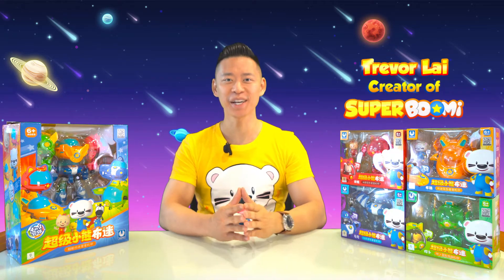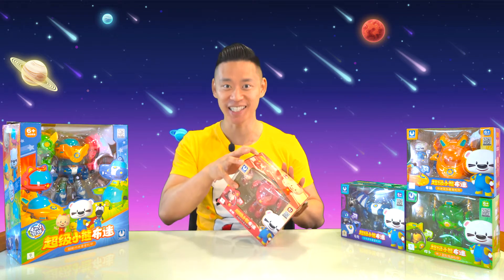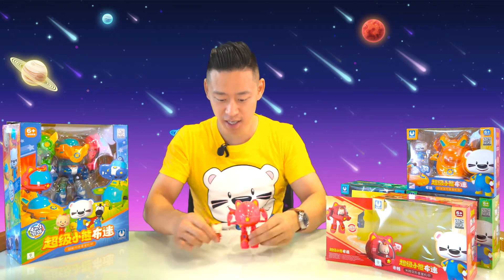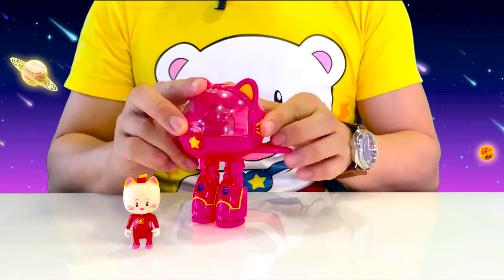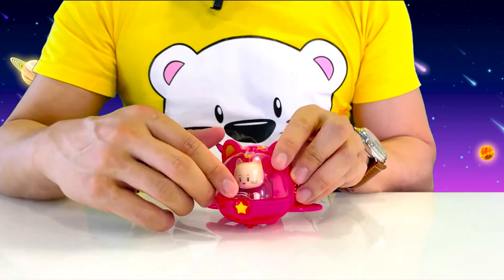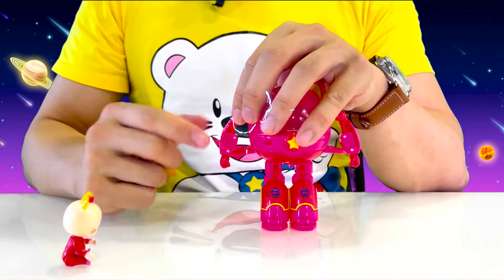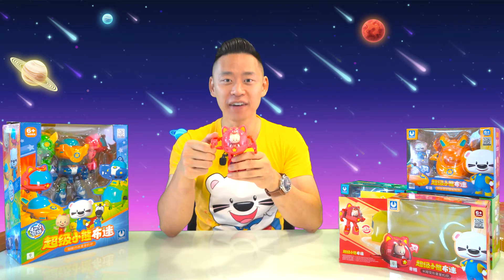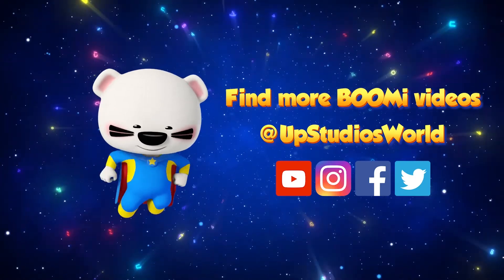Toy Unboxing: Mia Star Mecha & Spaceship Toy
Brand New Toy: Mia Star Mecha & Spaceship Toy is here!

Today, let’s unbox Mia Star Mecha & Spaceship Toy with his creator Trevor Lai and see how to transform this awesome toy in seconds! The toy also includes a pose-able Mia action figure inside！